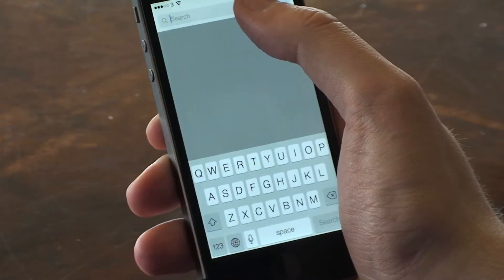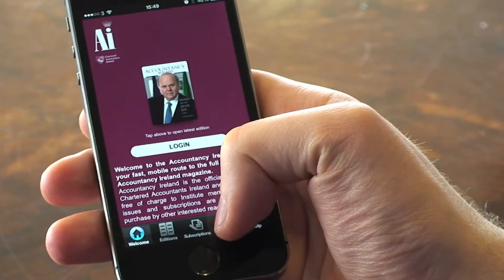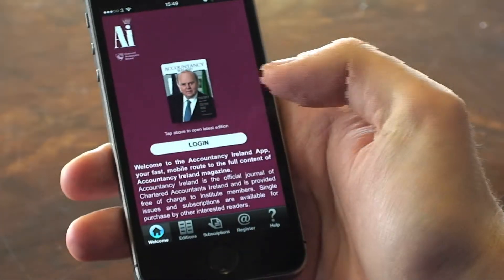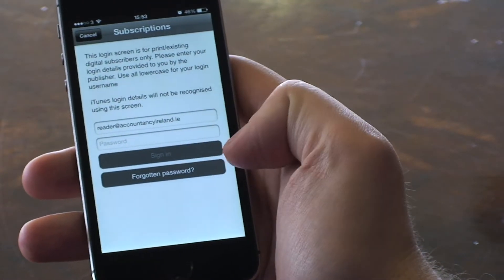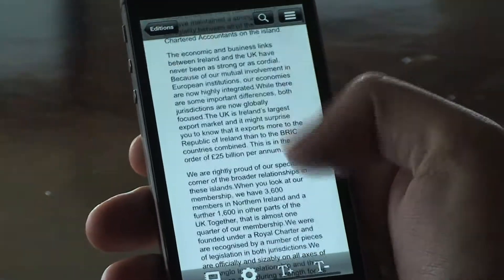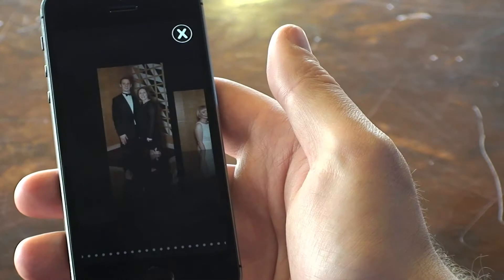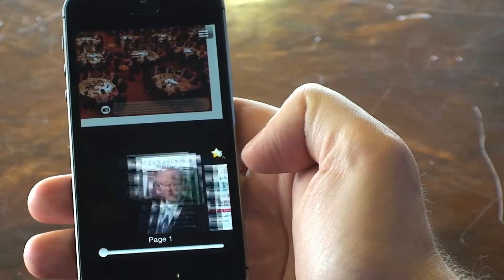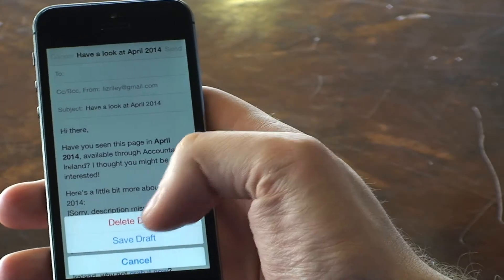How to Make the Most of Your Accountancy Ireland App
If you are a member of Chartered Accountants Ireland or a subscriber to Accountancy Ireland magazine, this video is here to help you log into the Accountancy Ireland app and show you what extras you're getting from Accountancy Ireland.